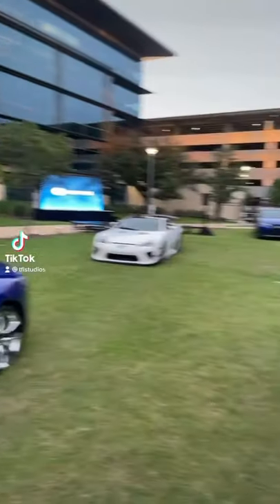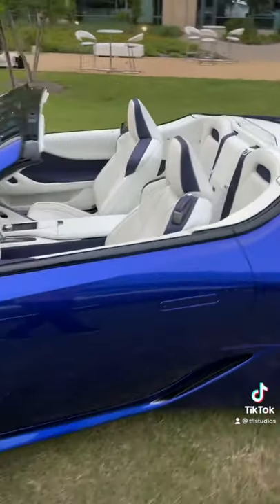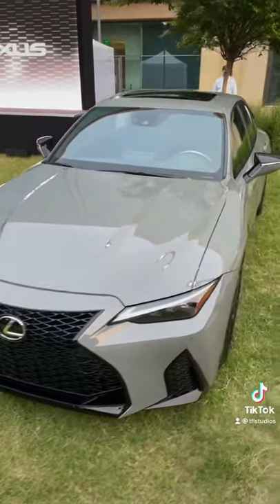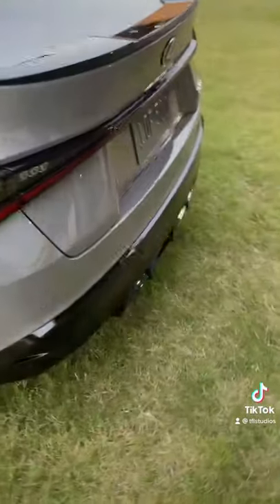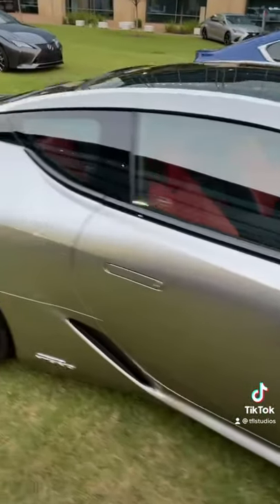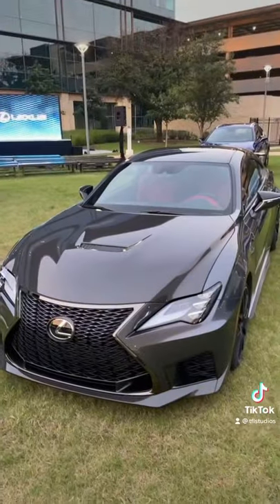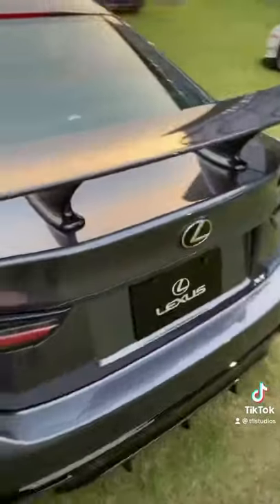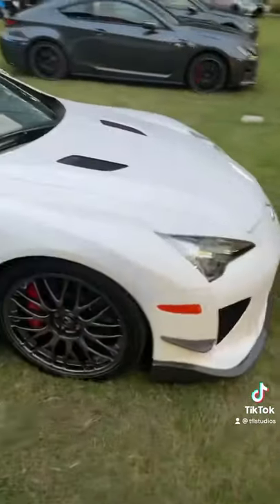The Top 5 Lexus Sports Cars Ranked From Number 5 to Number 1!